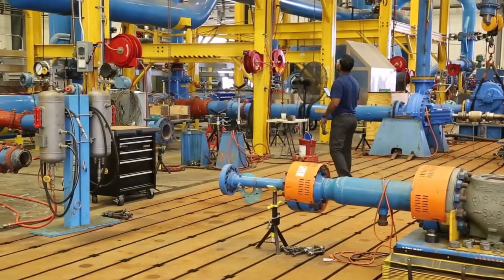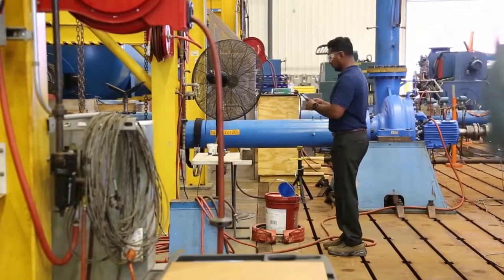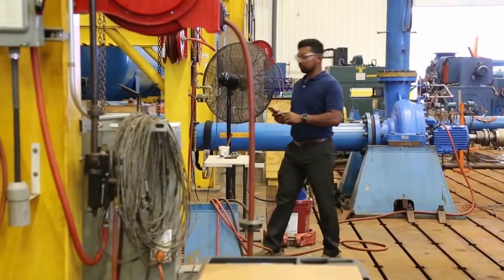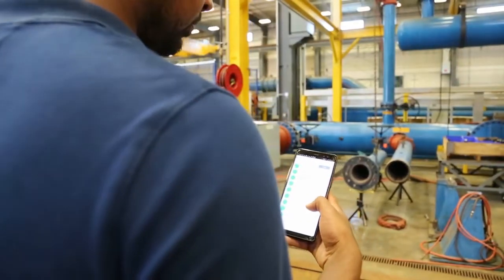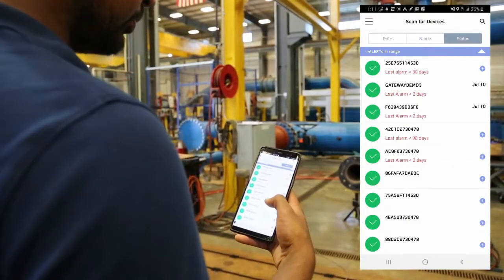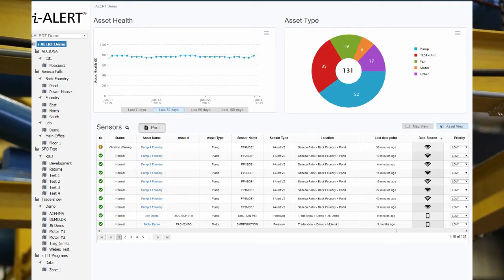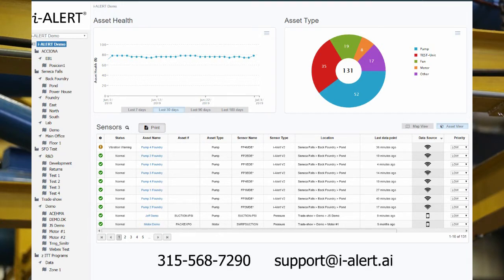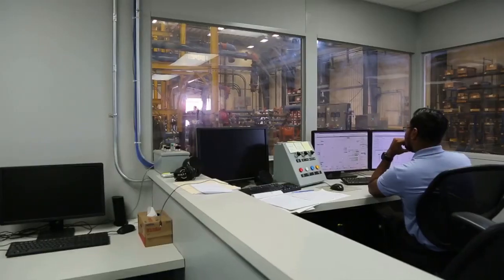Thiết lập cổng vào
Tìm hiểu cách thiết lập cổng i-ALERT đúng cách.